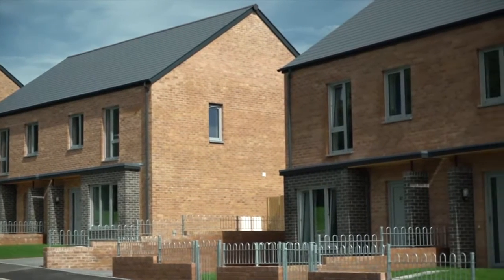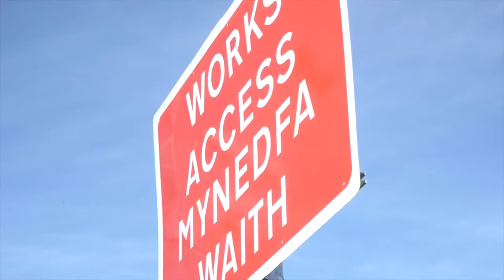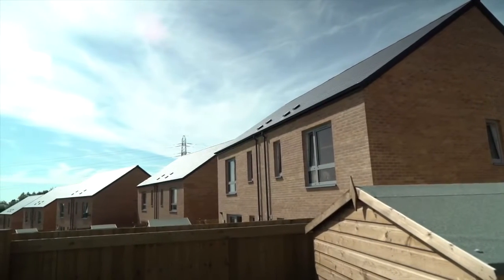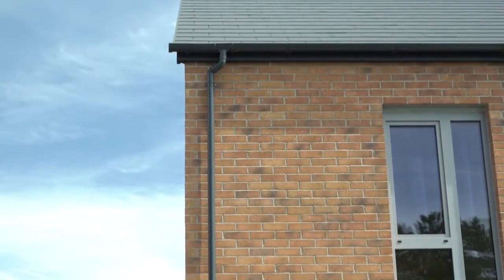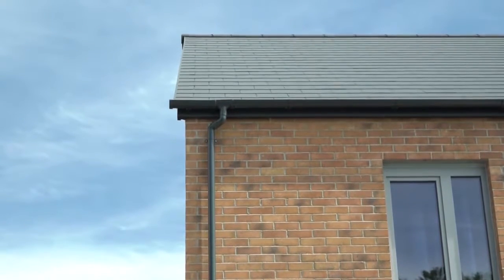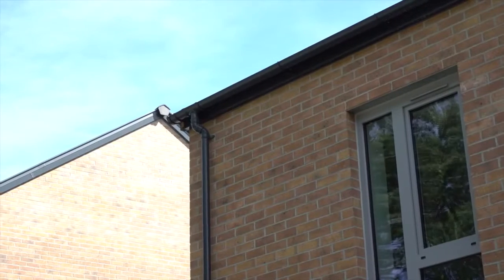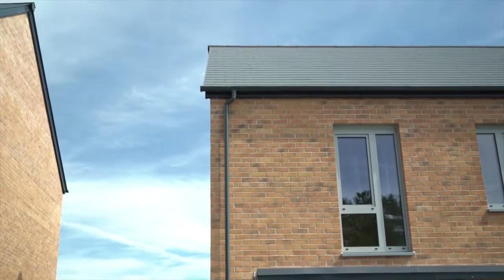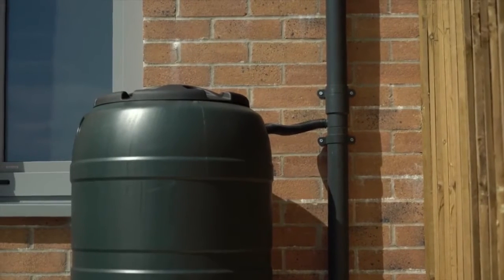Marley Alutec: Pobl Group case study video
Winner of 'PR Agency of the Year' at the 2017, 2018 and 2019 Construction Marketing Awards and a four time winner of the ‘Agency of the Year’ category.